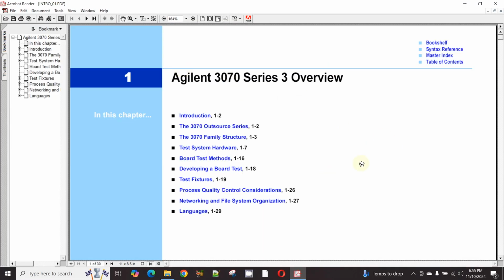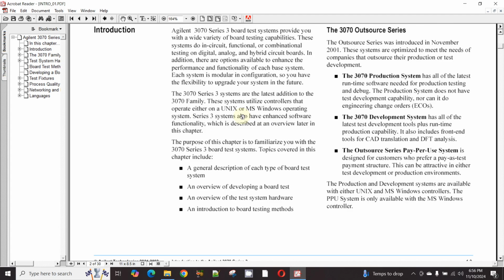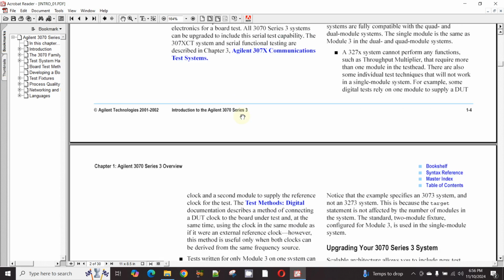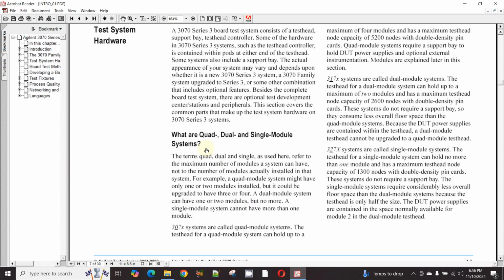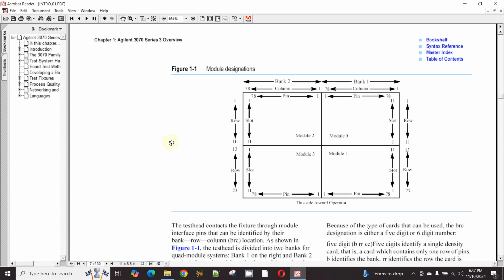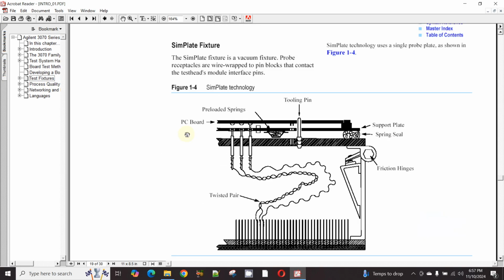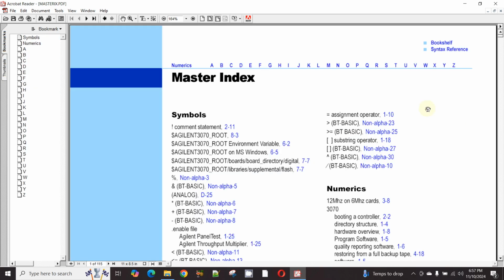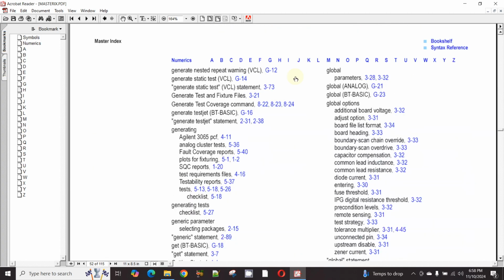hp3070 user manual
how to use the user manual